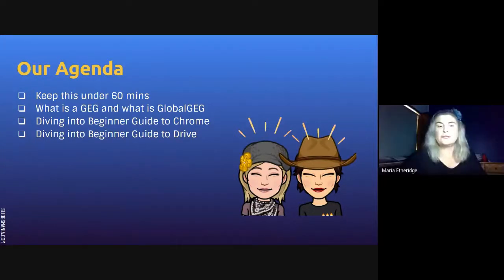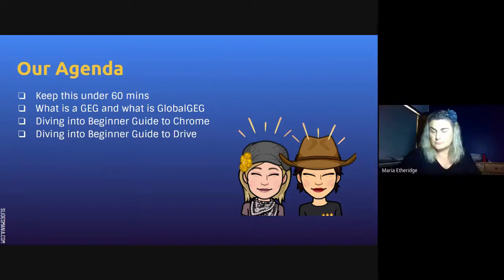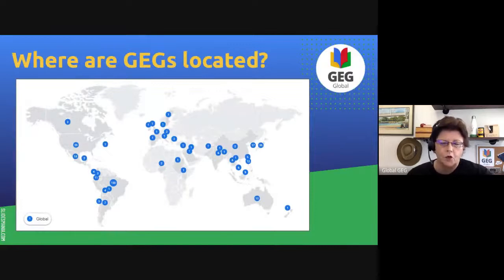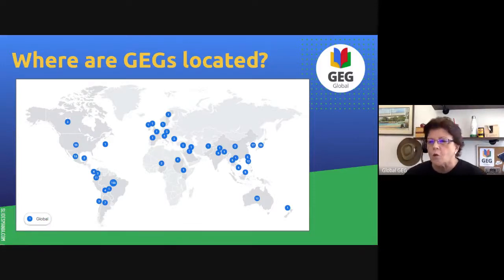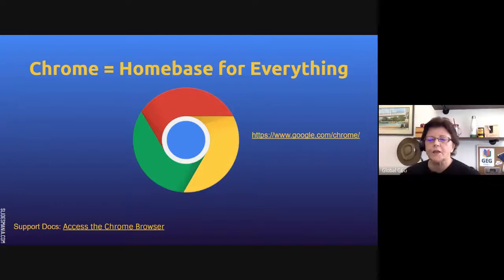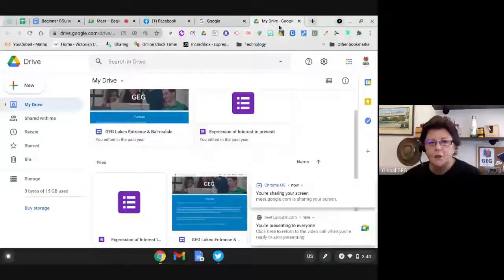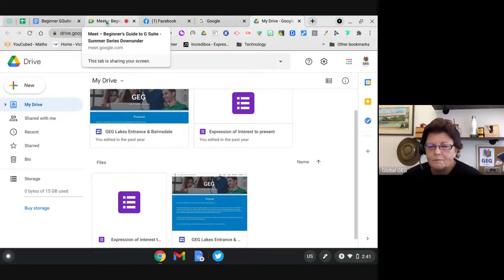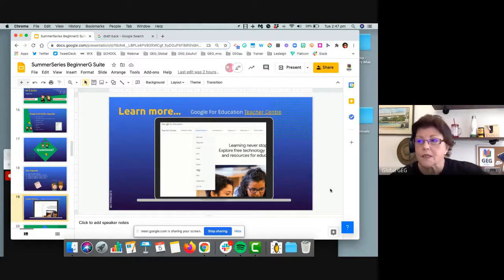Beginner's Guide to G Suite Summer Series Downunder 2021 01 04 at 19 01 GMT 8